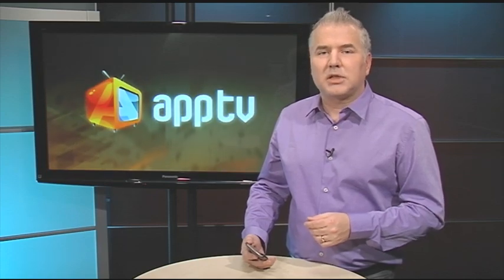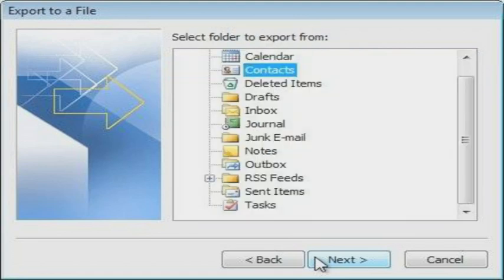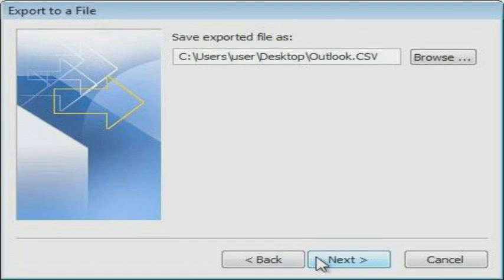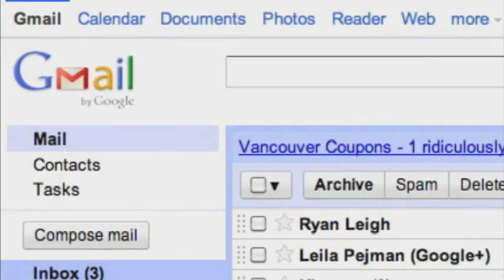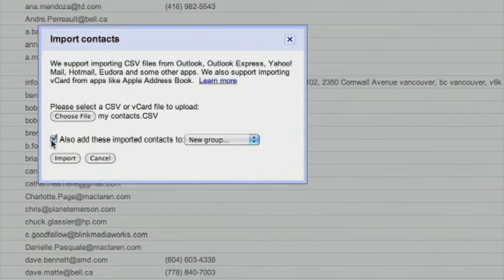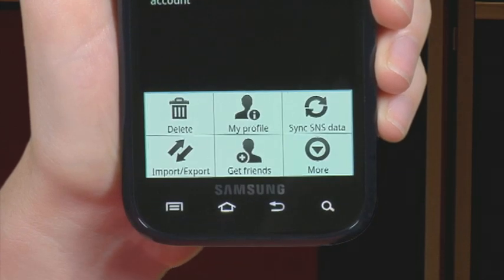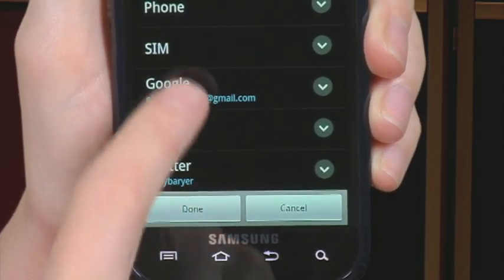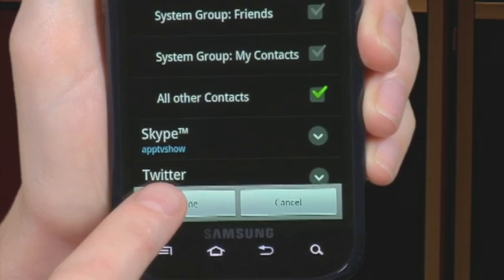How To Import Contacts Into Your Android Phone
Getting a new smartphone is exciting but importing contacts into your new Android phone can be confusing. In this instructional video, host Mike Agerbo shows you how to automatically import your contacts from Microsoft Outlook, Outlook Express and Gmail into your new Android phone.

You can also import contacts from your social networks by using in the import feature in the Facebook and Twitter apps.